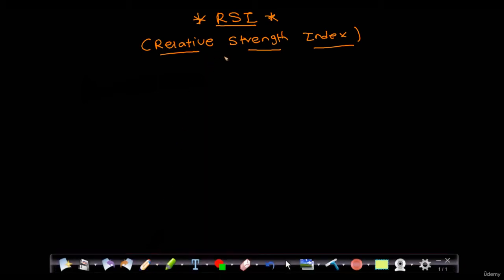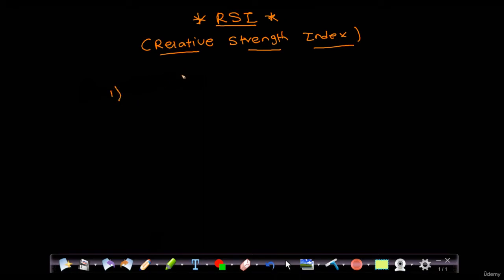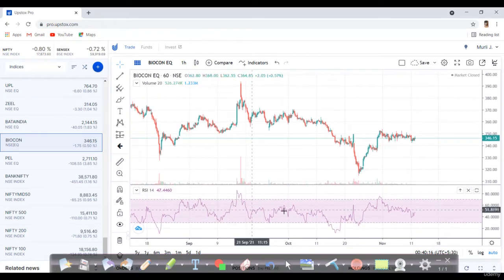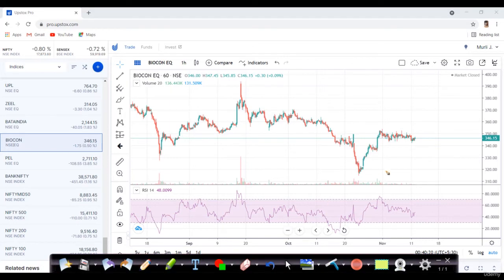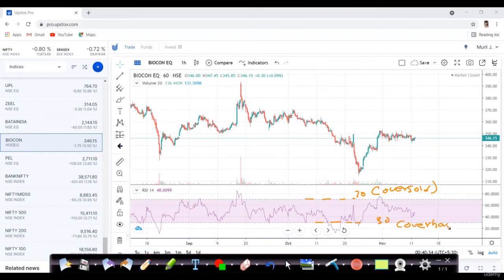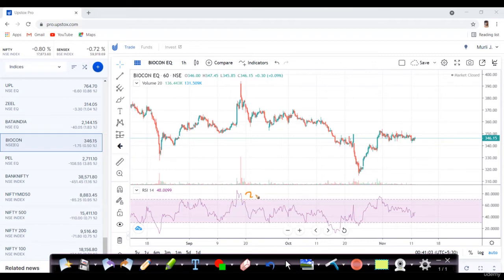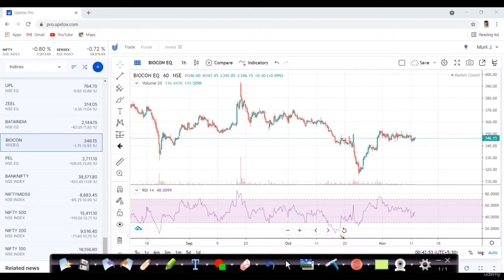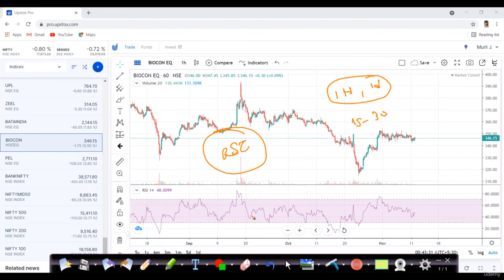Indicator RSI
RSI